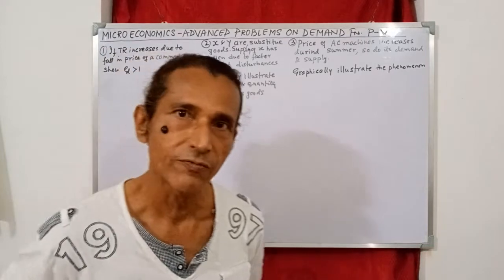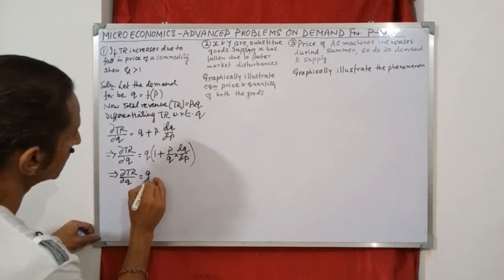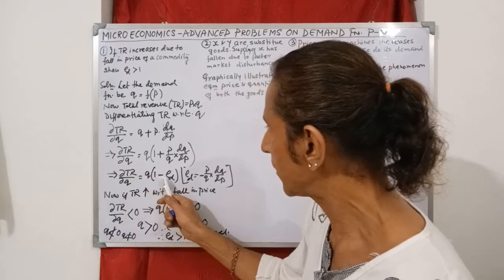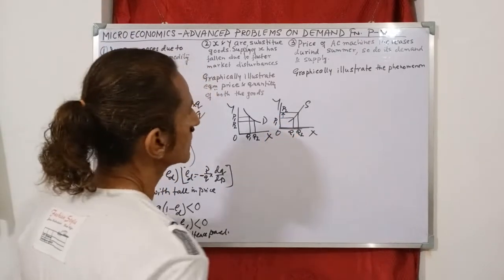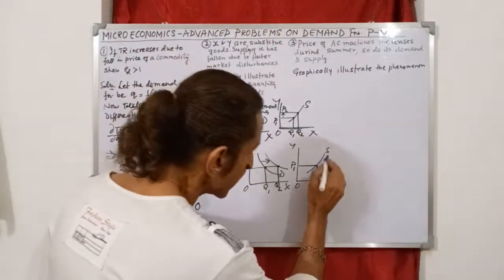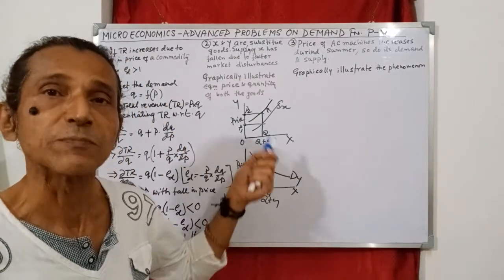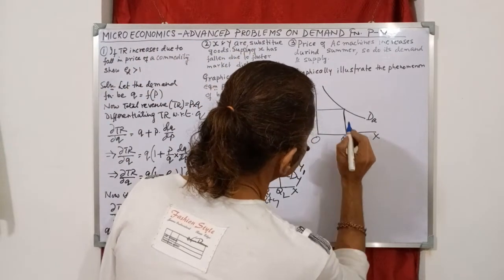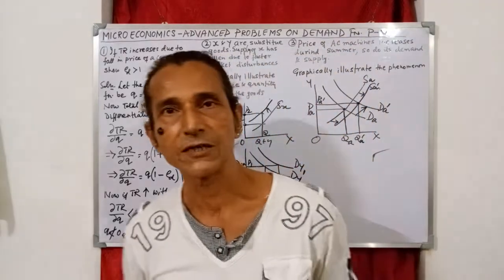ADVANCED PROBLEMS ON DEMAND FUNCTION PART VI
IN THIS VIDEO ONE PROBLEM INVOLVING DEMAND FUNCTION AND TWO MORE PROBLEMS INVOLVING MOVEMENT ALONG AND SHIFT IN DEMAND CURVE AND SUPPLY CURVE ARE SOLVED.